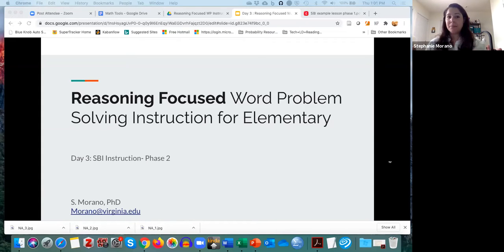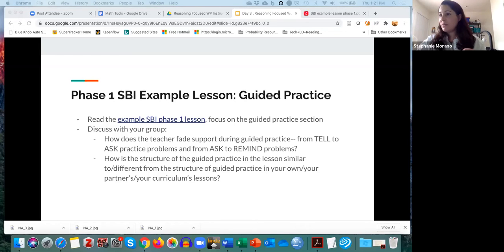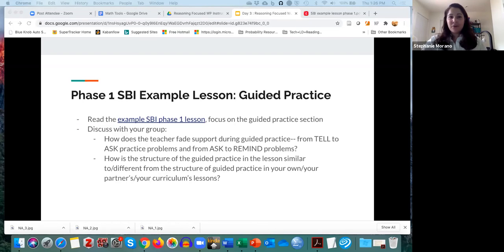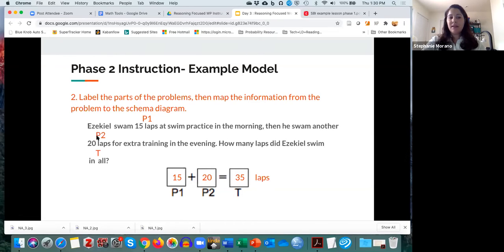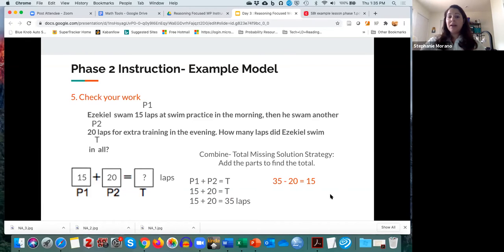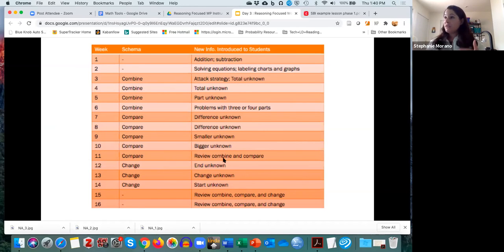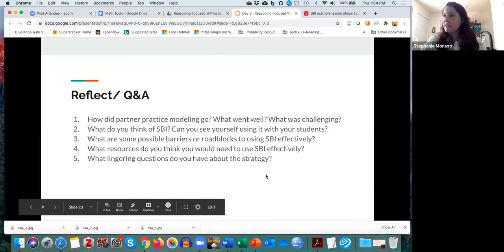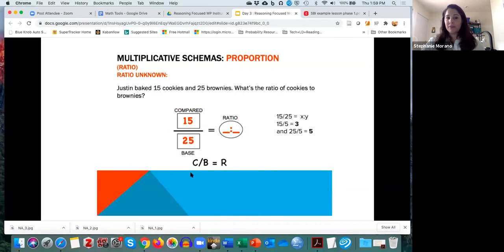Dr. Morano's Elementary Word Problems No Problem - Day 3